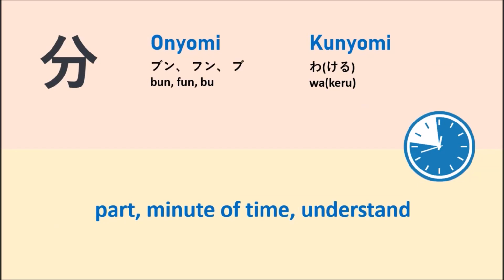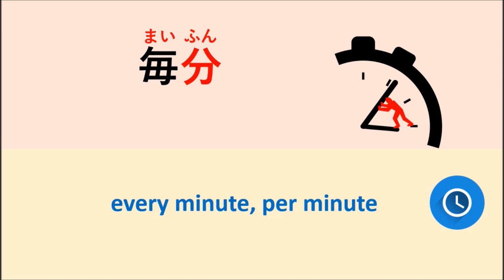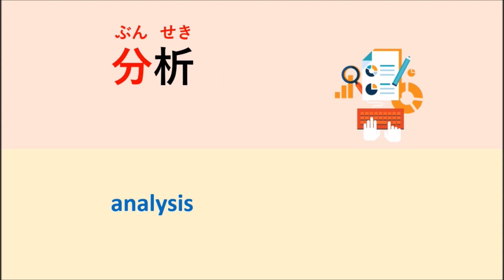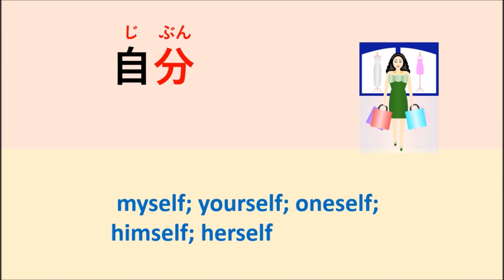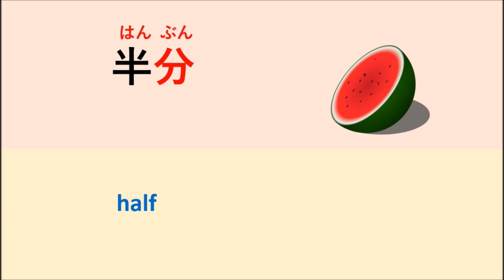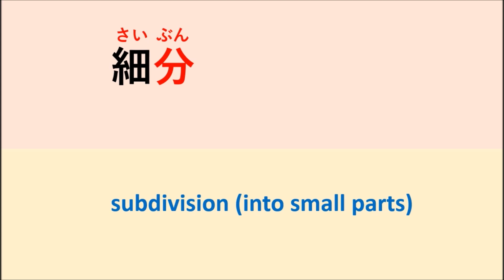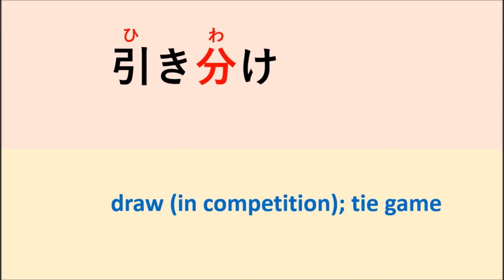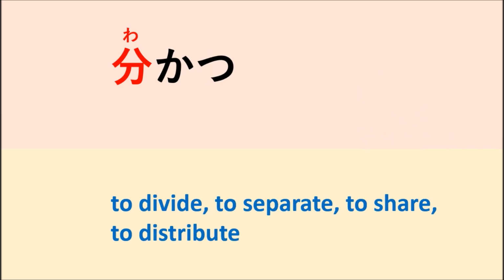How do you Read this kanji " 分 " || " watch, Clock " In Japanese Language.